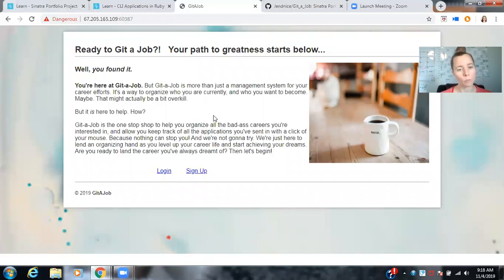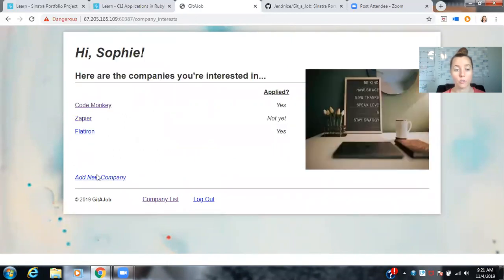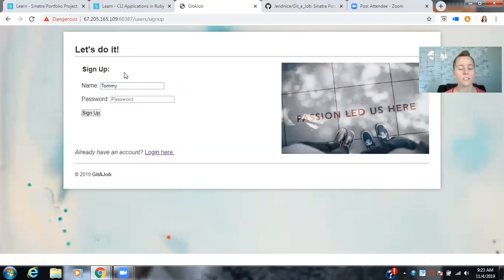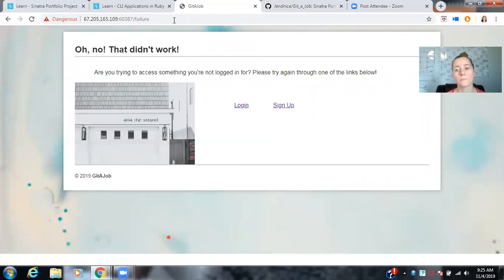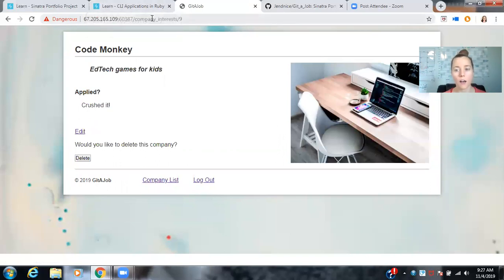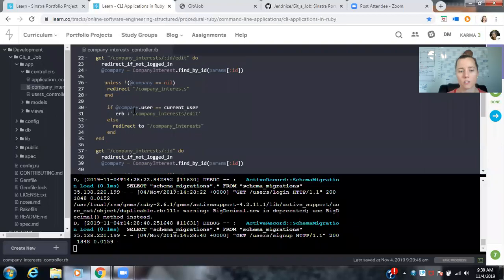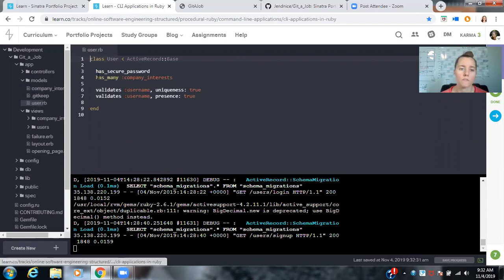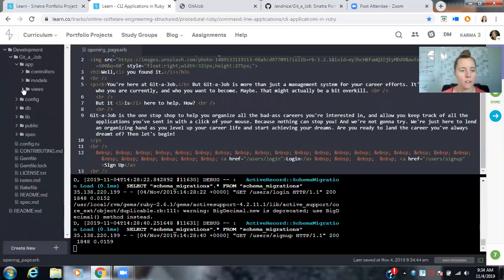Sinatra Portfolio Project - Git_a_Job - application demo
Here is a demo of my Sinatra Portfolio Project - Git_a_Job! :)